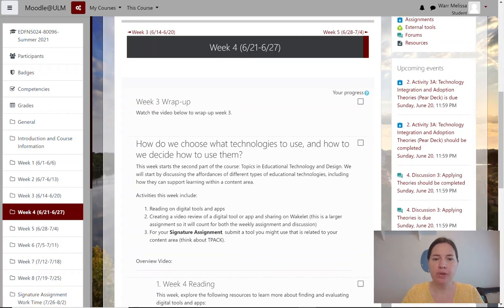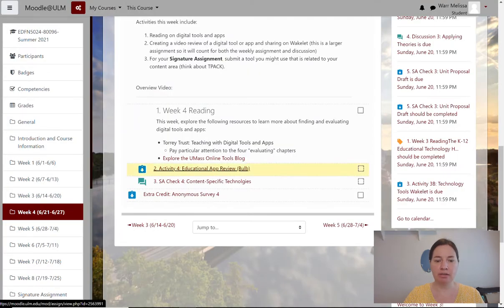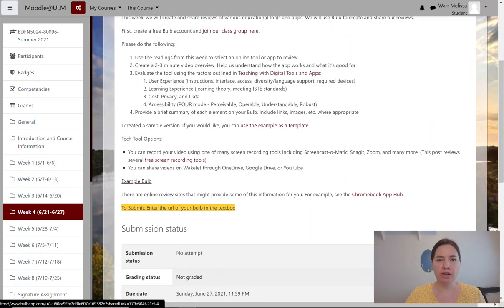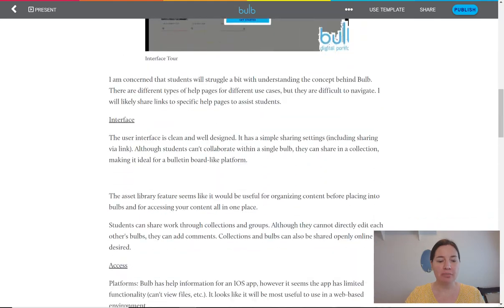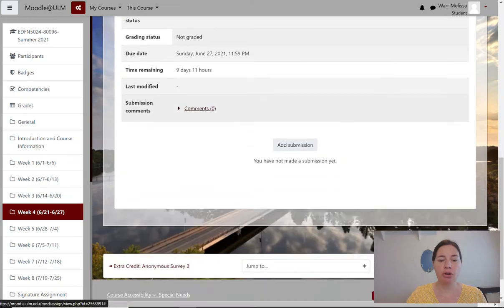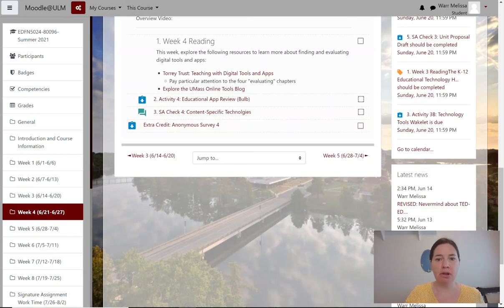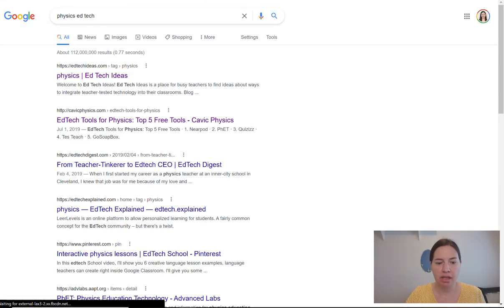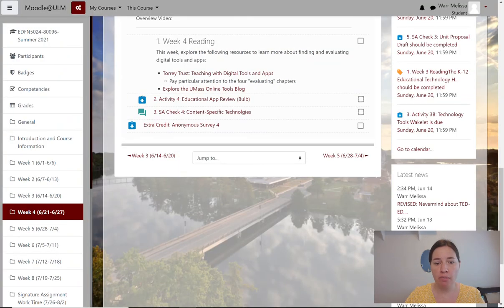EDFN5024 Week 4 Introduction